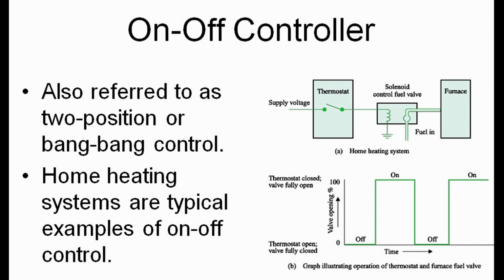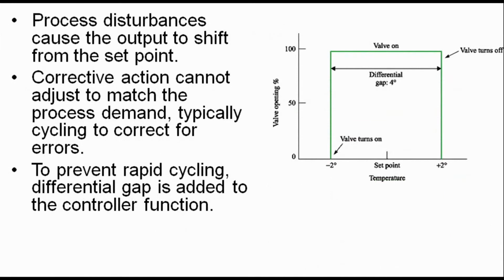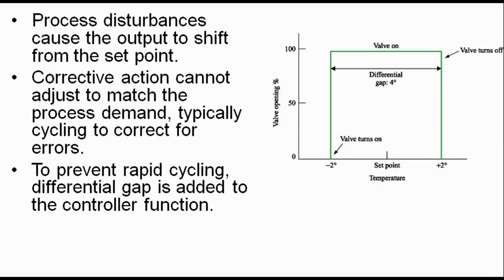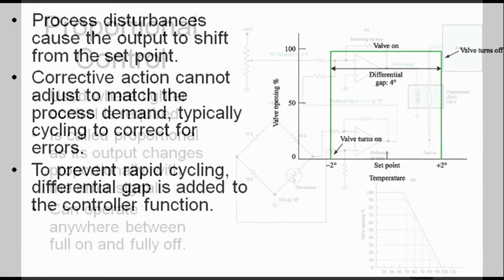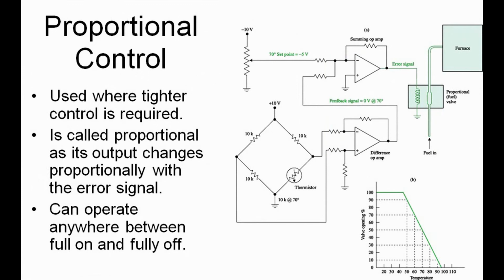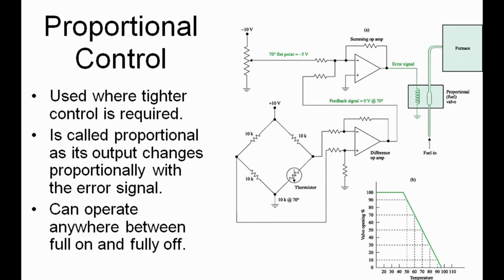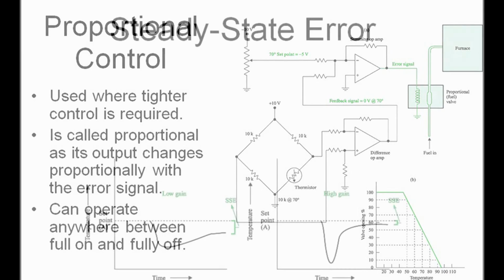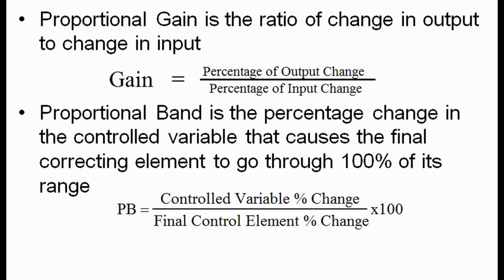ET-360 Ch. 4 Controller Modes